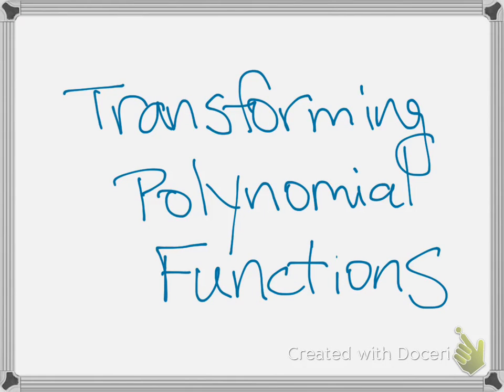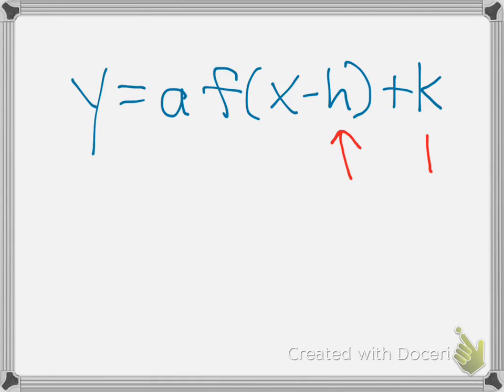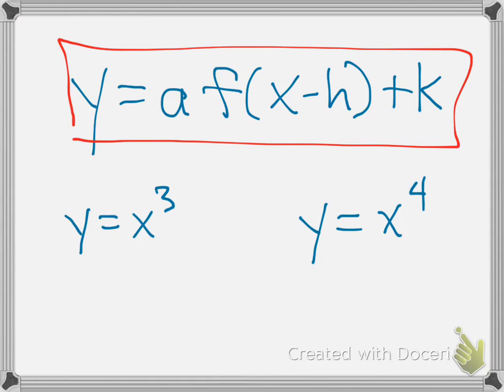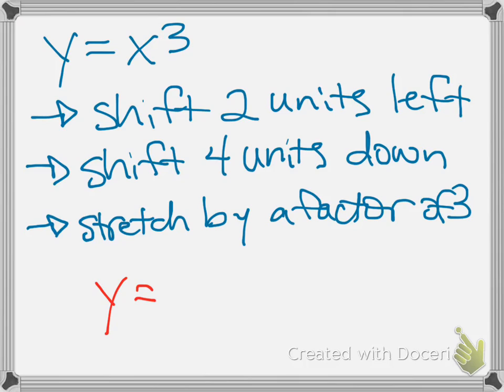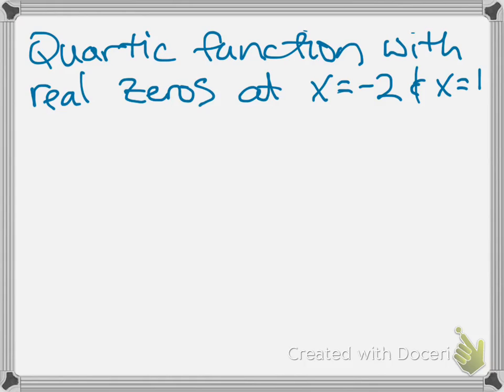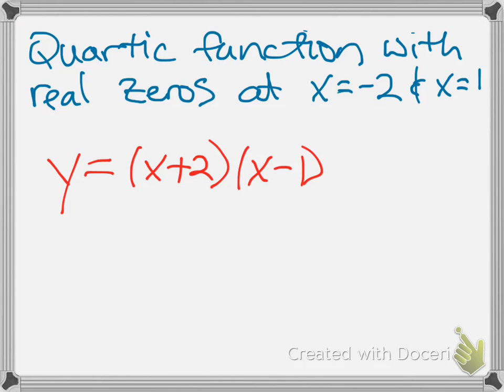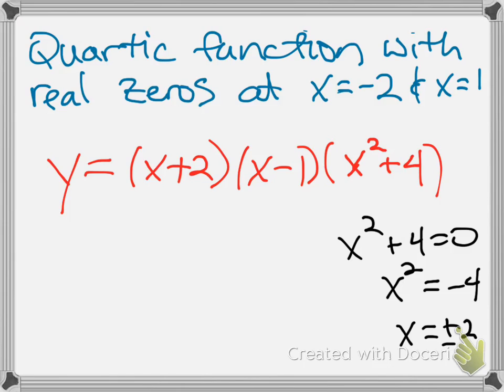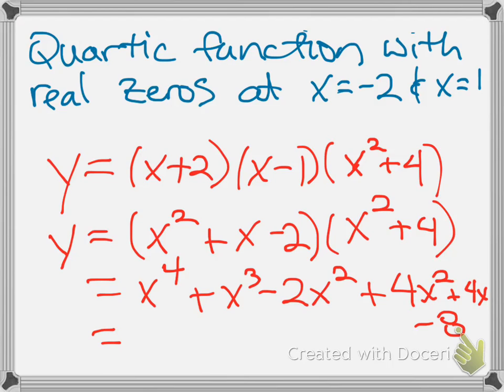Transforming Polynomial Functions